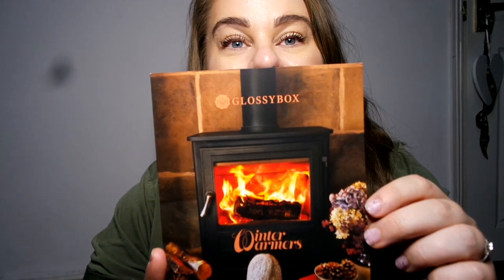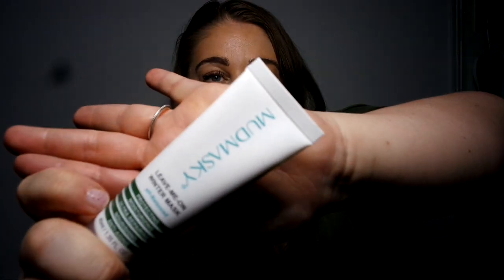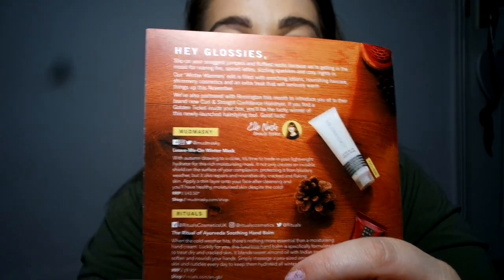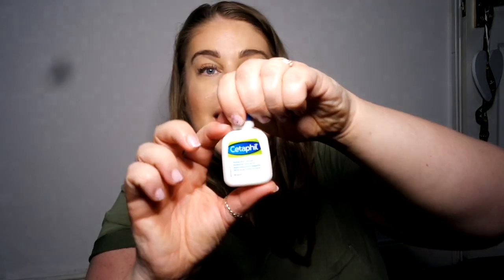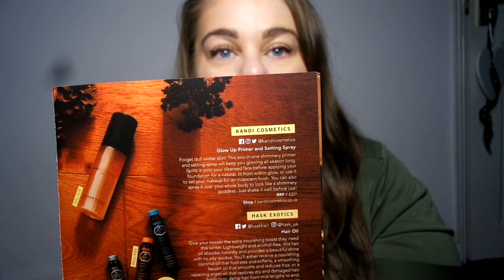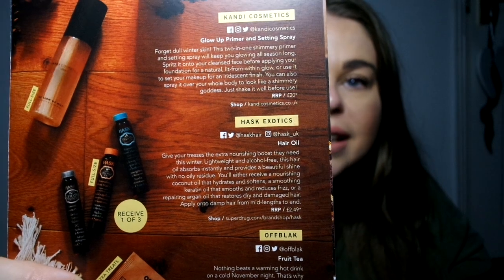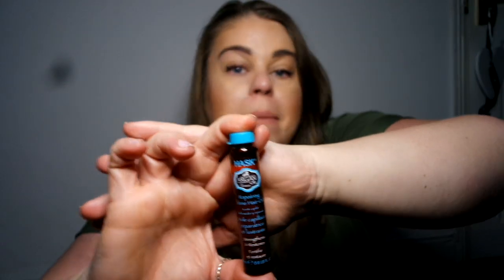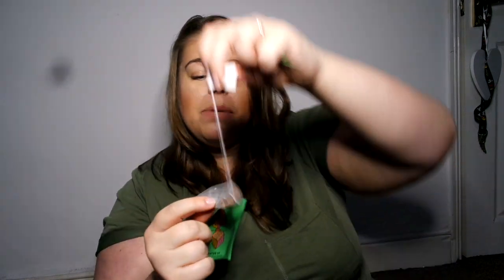GLOSSYBOX UNBOXING | NOVEMBER 2019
Hey guys , this is the November Glossybox unopening .